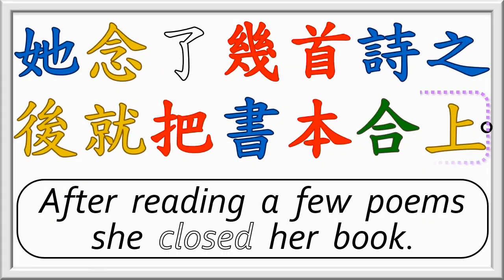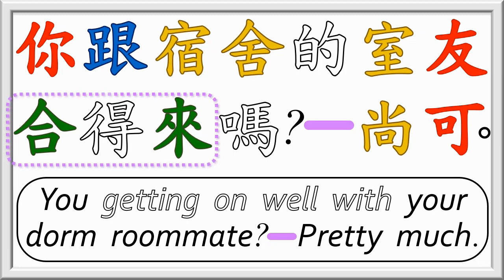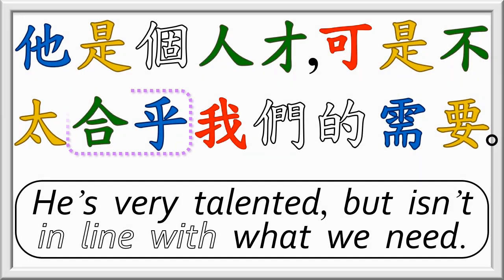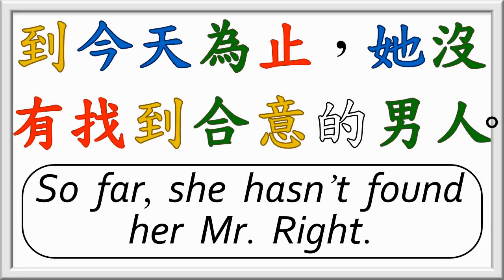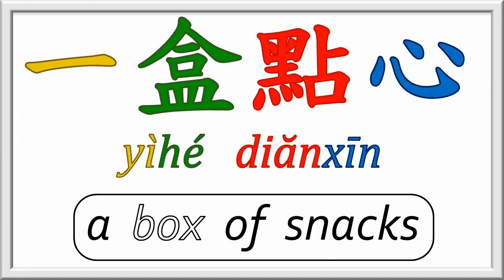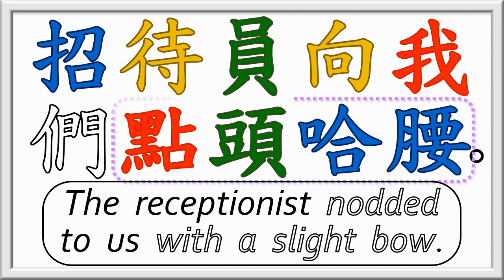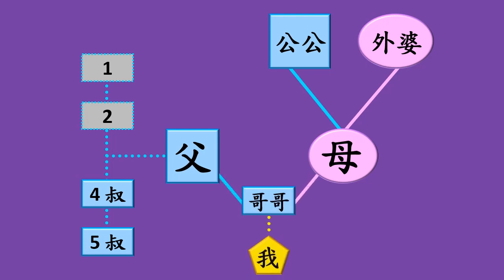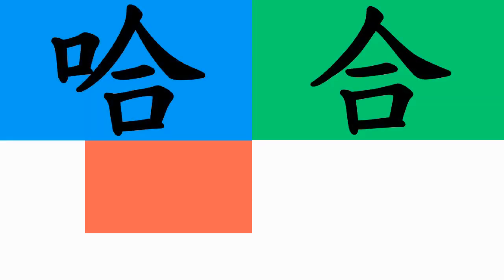Chinese From Scratch Lesson 87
Lessons 01 ~ 10 (see Lesson Ten);  11 ~ 20 (see Lesson Twenty); 21 ~ 30 (see Lesson Thirty) ;
Lessons 31 ~ 40 (see Lesson Forty);   41 ~ 50 (see Lesson Fifty);  51 ~ 60 (see Lesson Sixty)
Lessons 61 ~ 70 (see Lesson Seventy);  71 ~ 80 (see Lesson Eighty);   81 赴 趕 趣 越 徒 訃 82 起   83 召 超 招 84 紹 昭 照 迢 貂   85 皮 披 彼 被 帛 綿 棉 錦    86 坡 波 婆 跛 破 頗 石

Lesson Eighty-Seven Introduction:  container with lid
0:18    合  container and lid: two sides come together
                      close, combine, match, get along, collaborate
18:46  皿  plate or dish
19:09  盒  container that closes: a box
20:48  哈  gaping mouth of a fish: to open the mouth wide
                      to laugh, yawn
                      to bend at the waist 哈腰 (replacing a rare character)
24:26 (必) review: 弋
25:18  叔  hand wielding stick to dig up edible tubers
                      task performed by young boys→ father’s younger brothers
30:44  拾  dig up underground tubers→ pick sth up from ground or floor
                      replaced original meaning of 叔 (now borrowed for ‘uncle’)
32:54        Color chart with printed forms
33:15        Lesson Summary
36:43        Quiz